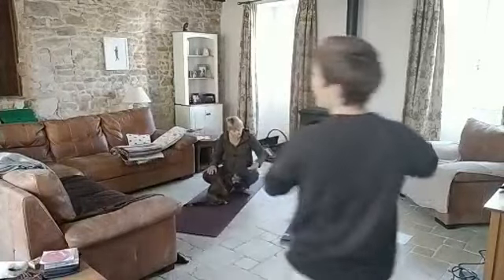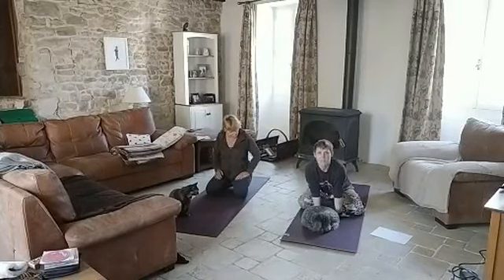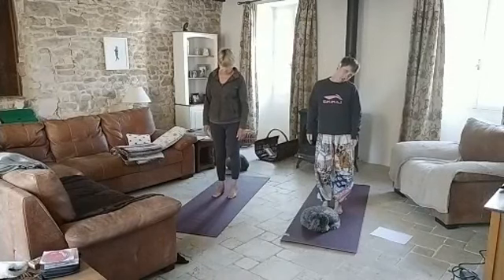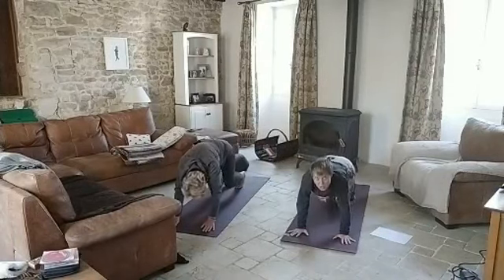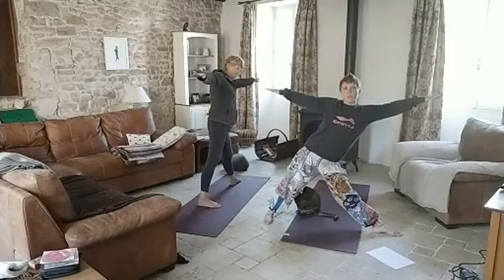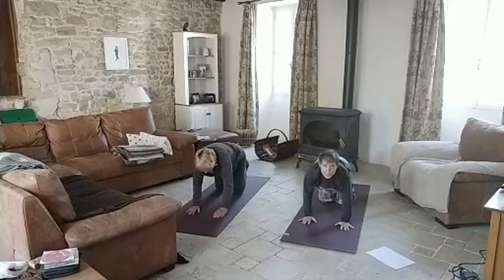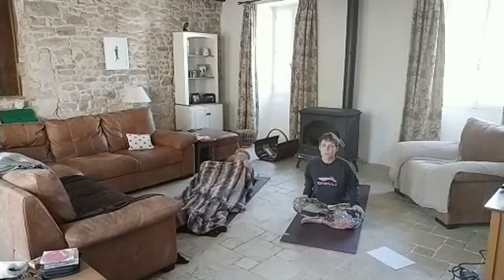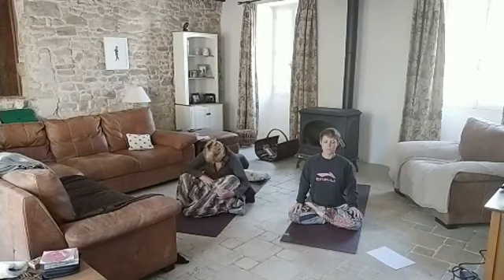Yoga Basics Class: Core Strength & Flexibility (Beginners)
This is a video of a yoga basics class I recorded as a live stream on Facebook to replace my regular in person classes during the time of restricted movement in France due to Covid19. It is a gentle beginner class focused on core strength and flexibility.

I am putting these classes out there for free, but I'm not earning anything at the moment, so any donations you can give would be greatly appreciated!